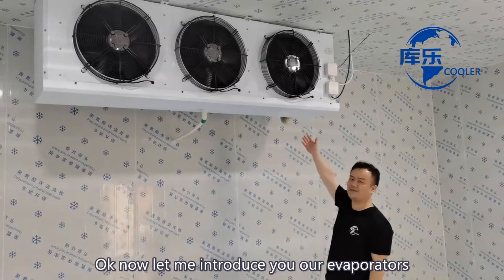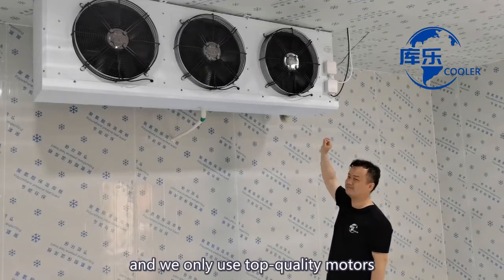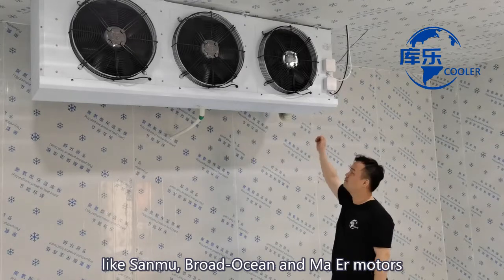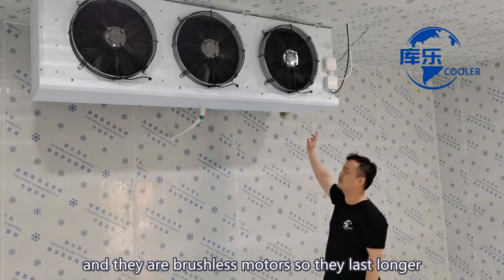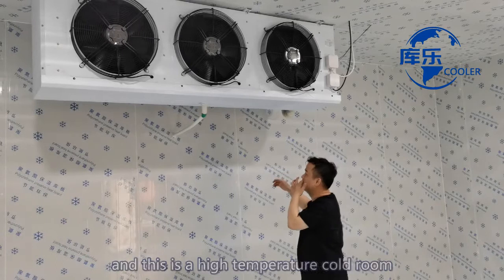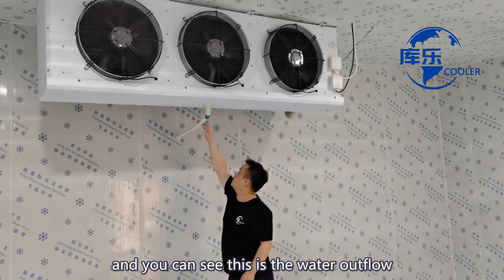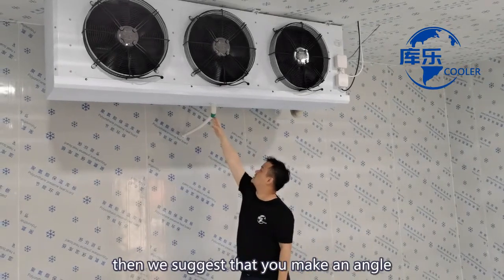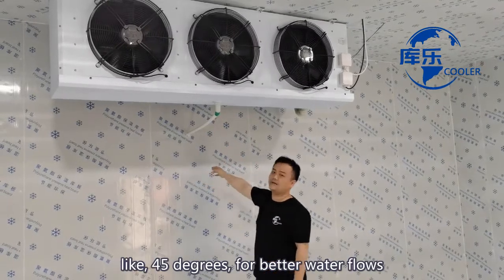6 - Evaporator Motors and U-Trap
6 - Evaporator Motors and U-Trap

Guangxi Cooler Refrigeration Equipment Co., Ltd.